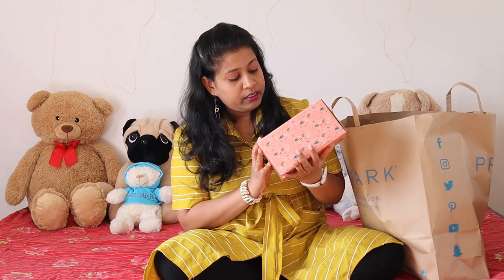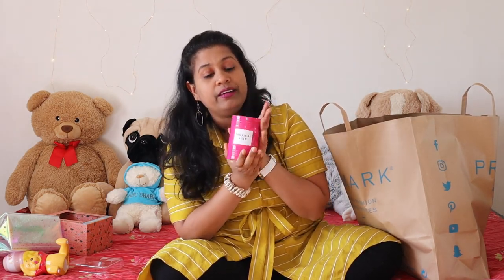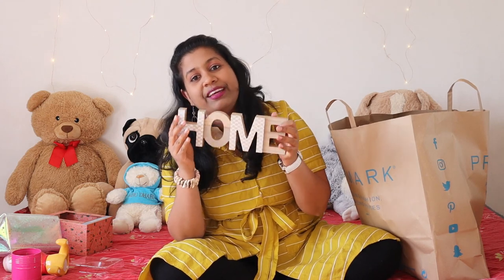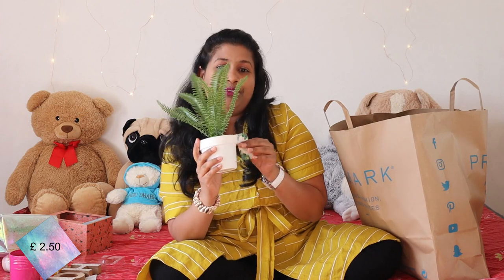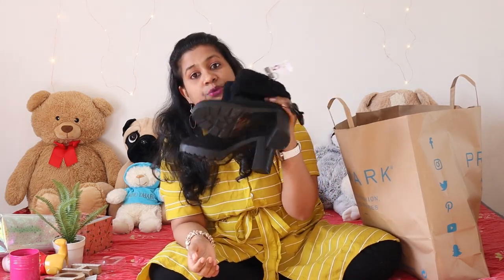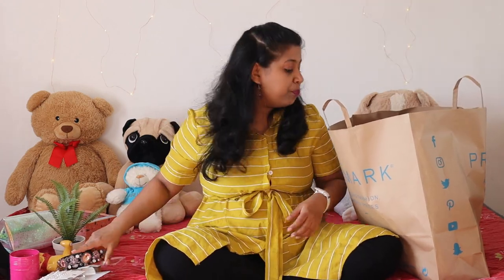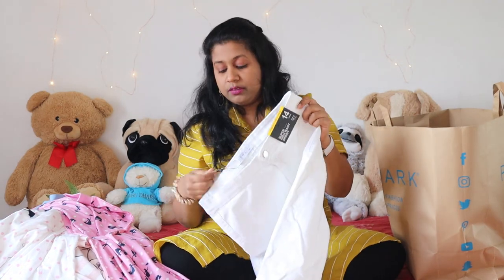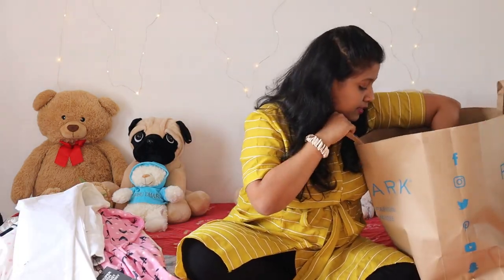WHATS NEW IN 2020| PRIMARK SHOPPING HAUL| HUGE PRIMARK HAUL AND TRY ON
whats new in primark thats what i brought , A huge Primark haul post lockdown July 2020 vlog picked up random stuff bellow are the prices

winnie the pooh £ 8.00  | navi blue poker top £ 9.00
Travel Bag £ 6.00   | white with navi blue dots top £ 7.00
Candle £ 4.50                | khaki jump suit £ 13.00
home decorative piece £ 3.50  | long dress £ 18.00
plant with white pot £ 2.50        | Denim pinifo £ 13.00
Shoes (boots) £ 7.00        | White top with black design £ 16
Wrist cuff £ 2.00                | bunny top (PJs) £ 6
Pearl earrings £ 1.50                  | bunny pant (PJs) £ 8
silver assorted earrings £ 3.00  | mary poppins (PJs) £ 12.00
hair band £8.00                            | white jeans £ 10
unicorn note book £ 4.50          | Jumper (Charcoal) £ 8.00
there is Cash give away going on my channel please check my previous video as the last deadline to enter is 29th July 2020